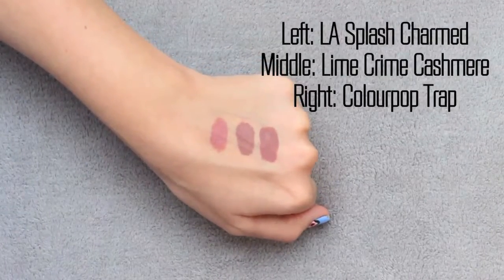Samezie Sunday: Lime Crime Cashmere & Colourpop Trap Comparison | Heather Pickles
Samezie Sunday: Lime Crime Cashmere & Colourpop Trap Comparison

Products Mentioned:
-Lime Crime Liquid Lipstick in Cashmere
-Colourpop Ultra Matte Lipstick in Trap
-LA Splash Liquid Lipstick in Charmed

What I'm wearing:
Top: Forever 21
Rings: Random & Winners
Lips: Covergirl Jumbo Gloss Balm Cream in Caramel Cream
Eyes: Covergirl Eyeshadow in Shimmering Sands
Blush: Too Faced Love Flush Blush in Baby Love